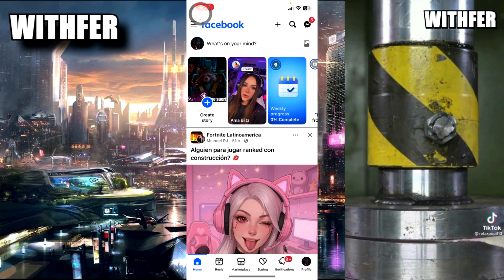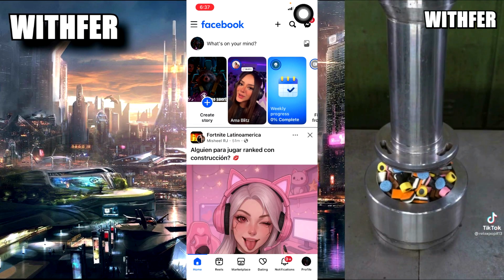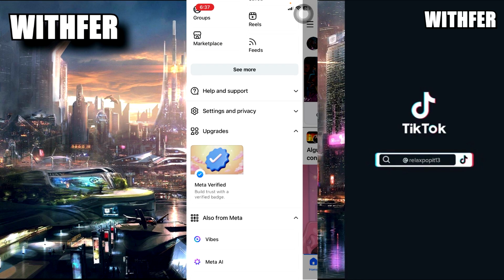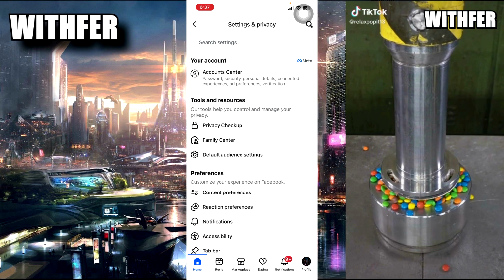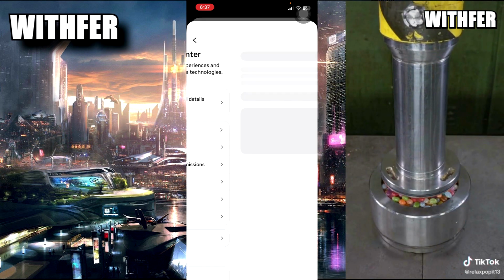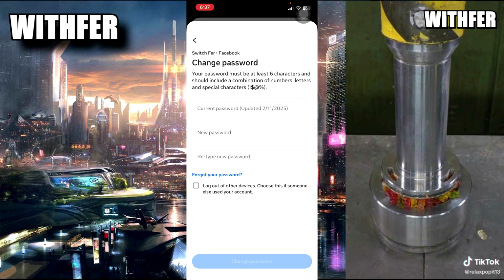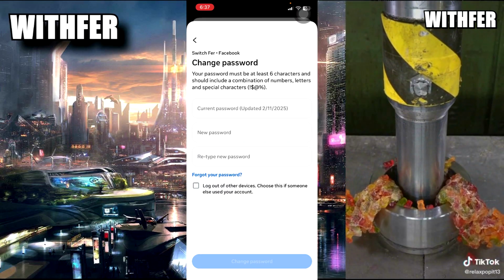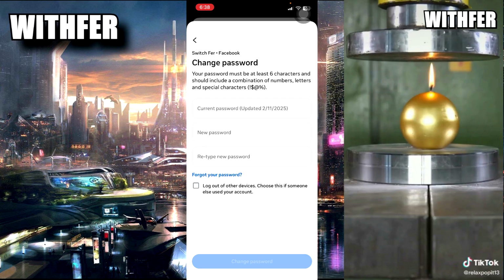👉 How To You Can CHANGE FACEBOOK PASSWORD on IPHONE 🔥 2026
👉LAPIZ para IPAD

TUTOSWITHFER

👉? En Construccion

IMPORTANTE!